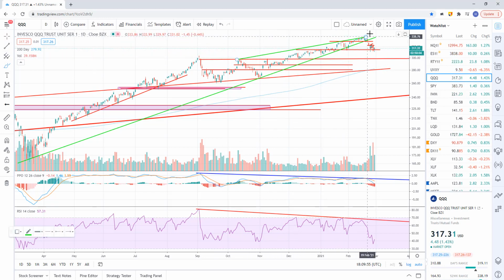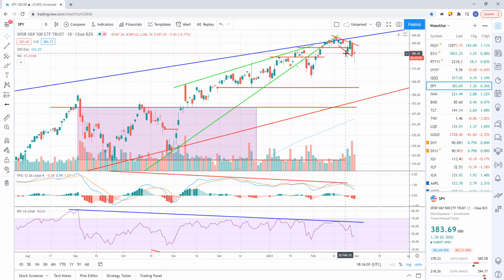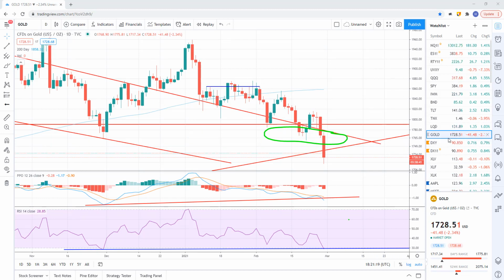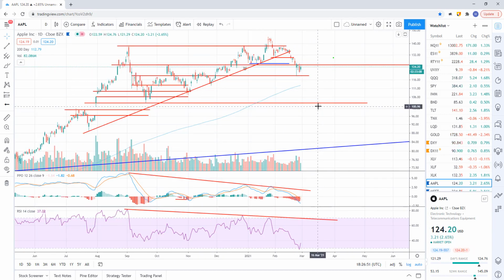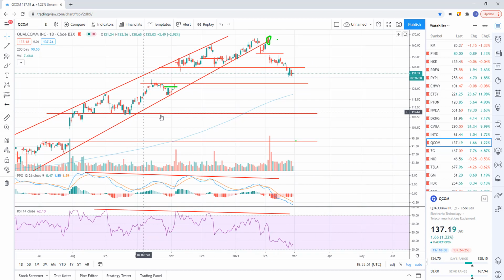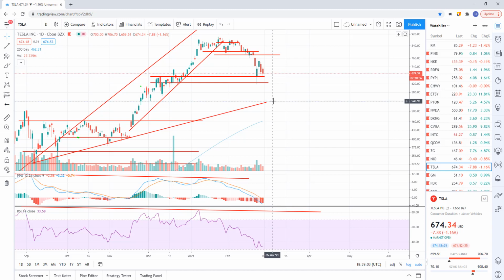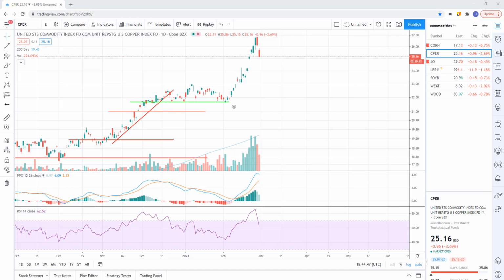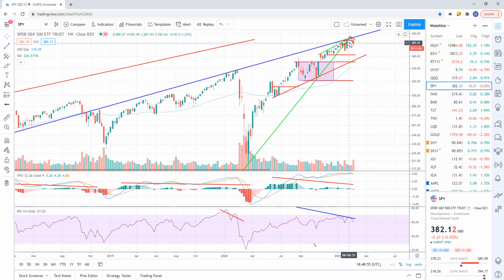Stock market technical analysis Friday 2-26-2021.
Stocks and trade ideas. general analysis